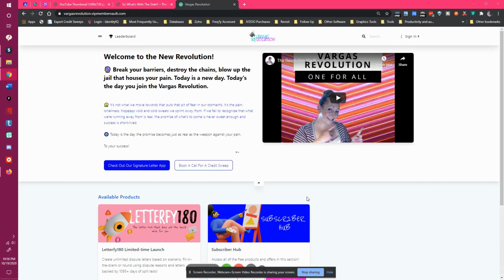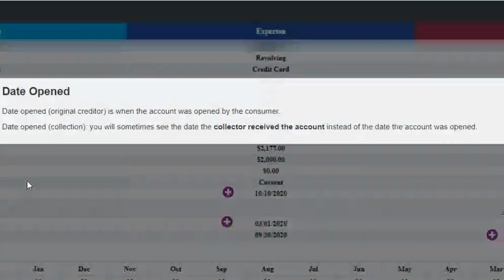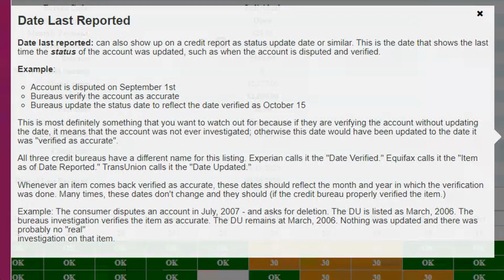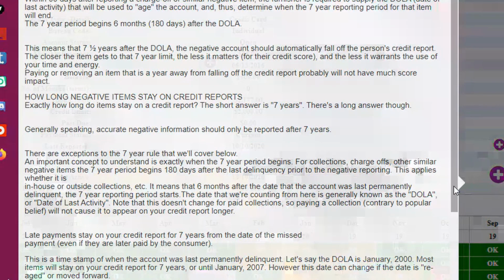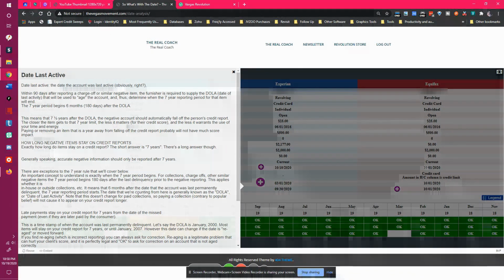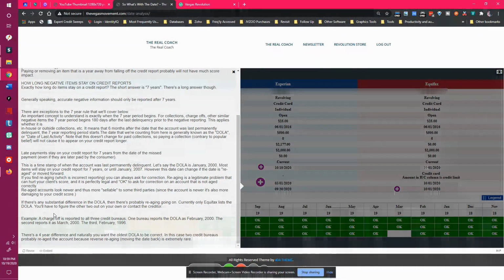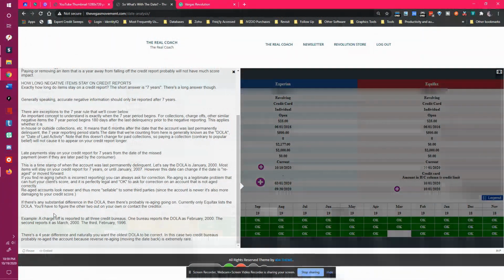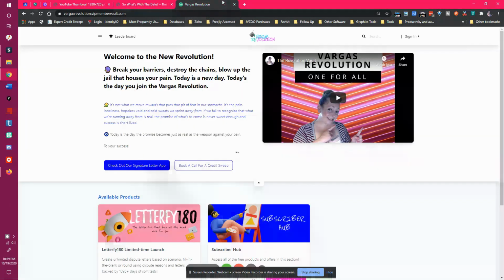The Actual Meaning Behind the Dates On Your Credit Report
I've gotten so many questions and comments about the dates on a credit report that I realized I needed to make a video about it. You can use this direct link to read through the text at your own to see why they matter and how they affect when the account will be removed or even how it can be used to remove a derogatory account from your credit report.

You can also visit this link to access some great learning tools - free as well as paid - to increase your credit score and get better results

Just to make sure that we are on the same page, understanding the dates on your credit report is imperative to deleting accounts such as collections or charge-offs or even repos. It also has to do with what I call the Credit Repair Domino Effect and how one element influences another.

*I offer this content for free.